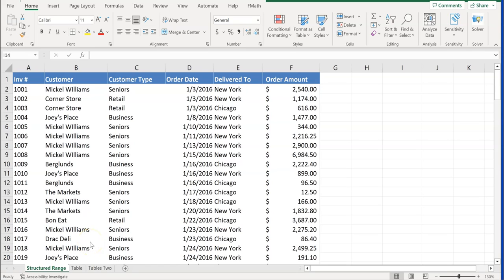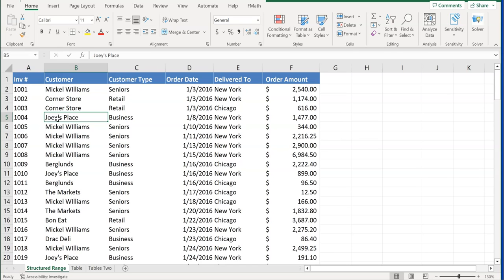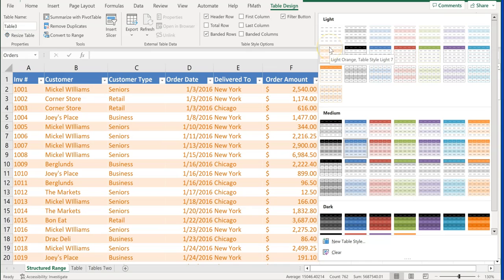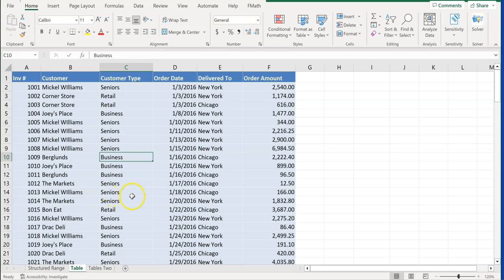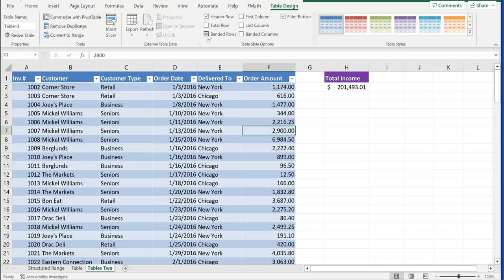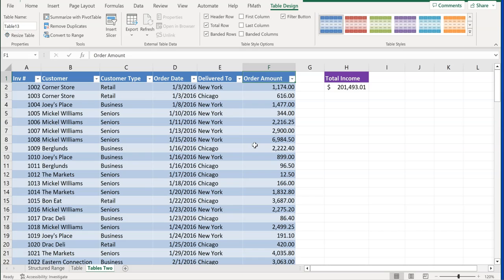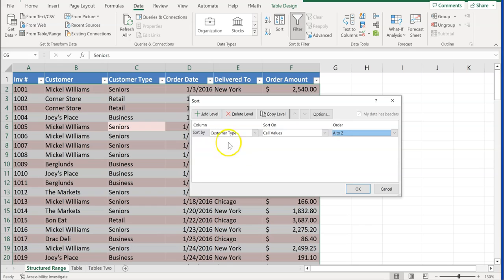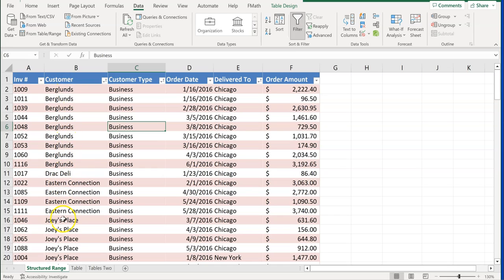S6 Excel Tables (MGMT 1400 & MOS 200)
Exercise 6 for the MOS 200 Excel Certification or Assignment 6 for MGMT 1400.

This assignment begins to go over section 3 of the Excel Certification Exam Managing Tables and Table Data.

The areas we review are:
1. Turning a range into a table
2. Adding a table style
3. Converting a table into a range
4. Deleting a table row
5. Configuring a table to shade every other row/column
6. Adding a table total row
7. Filtering data on a table
8. Performing a multi-sort on a table